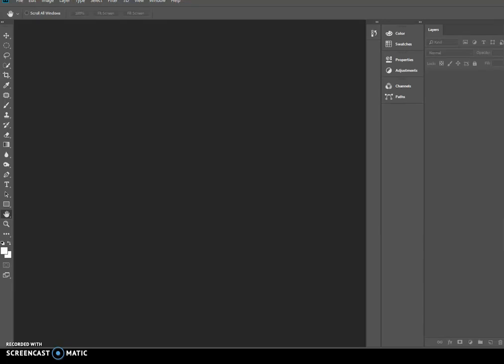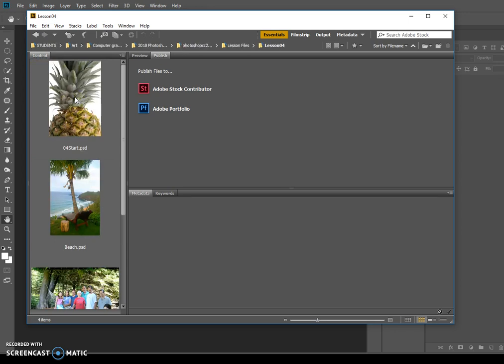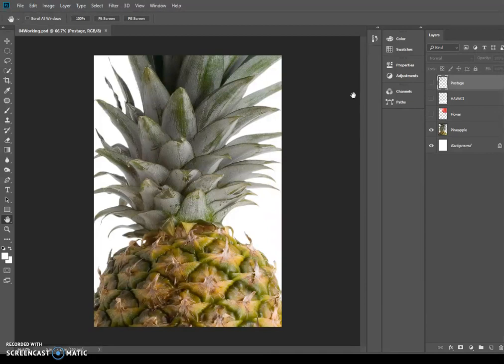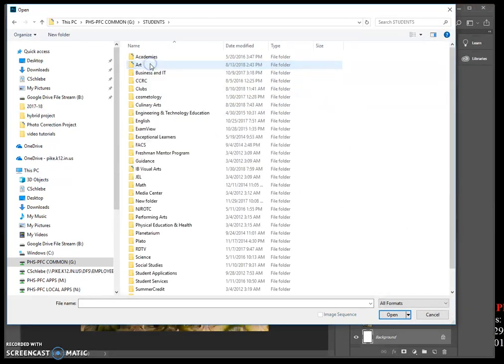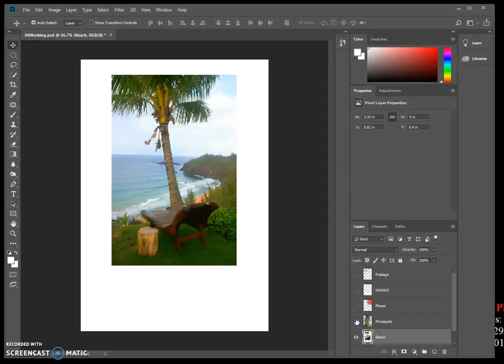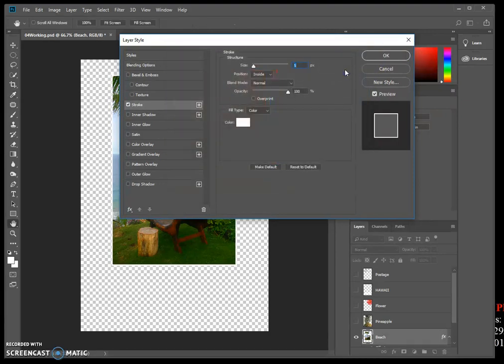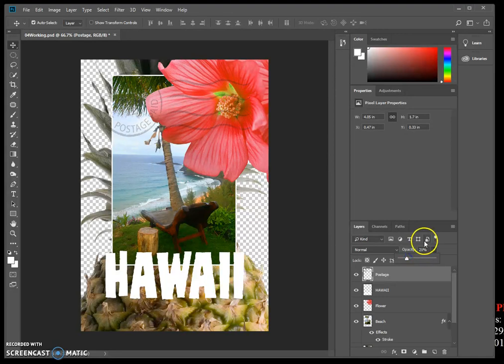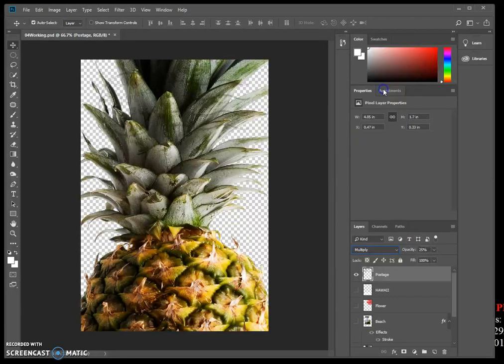chapter 4 part 1